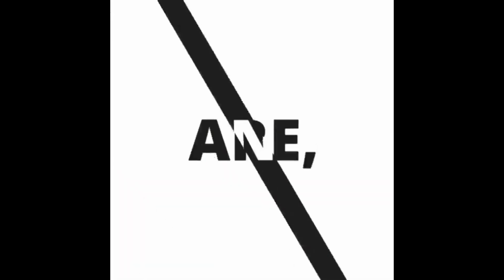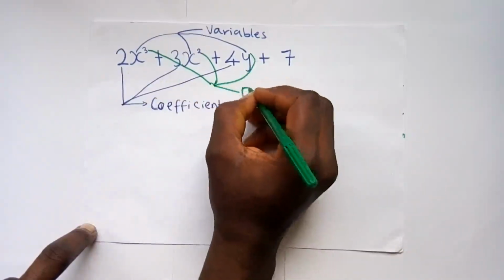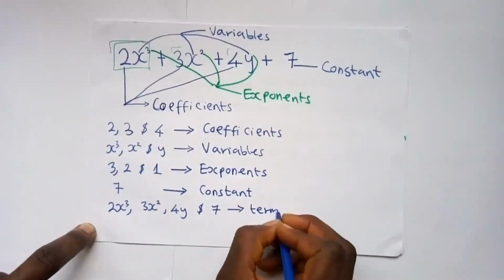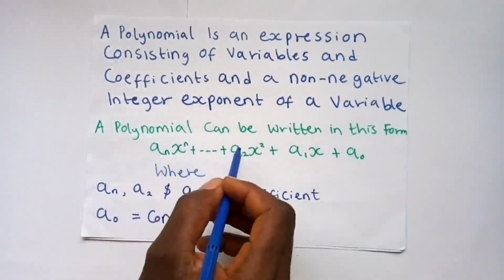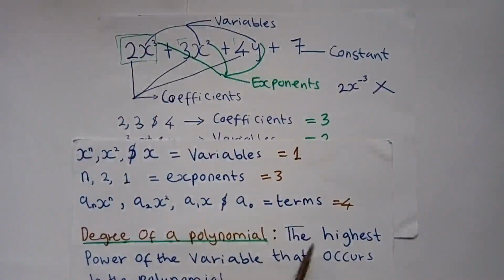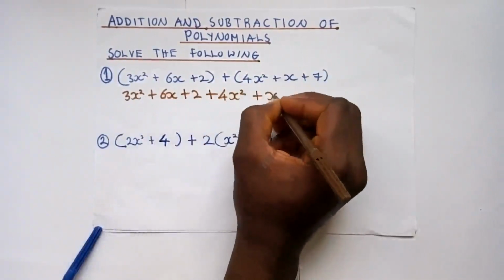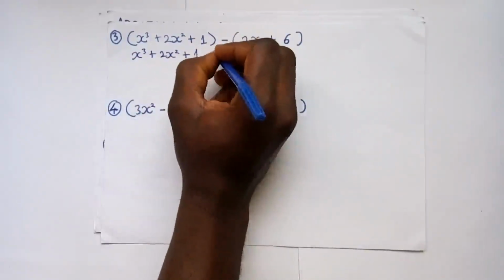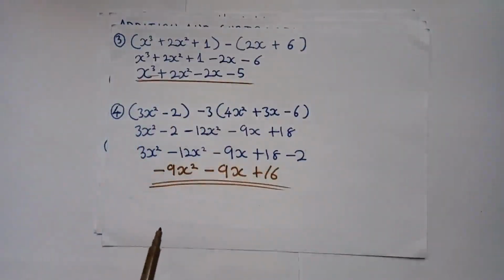INTRO TO POLYNOMIALS - Charli put : Addition and Subtraction Of Polynomials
POLYNOMIALS - Charli put : Addition and Subtraction Of Polynomials

IN this Video, You will learn the Following:
1. The Meaning Of Polynomials
2. The Order Of a Polynomial
3. The Meaning Of Leading Term in  Polynomials
4. The Meaning Of Leading Coefficient in Polynomials
5. HowTo Add Polynomials AND
6. How the Subtract Polynomials.

Follow the creator Charli put ON.

Commet what you would love to view next.